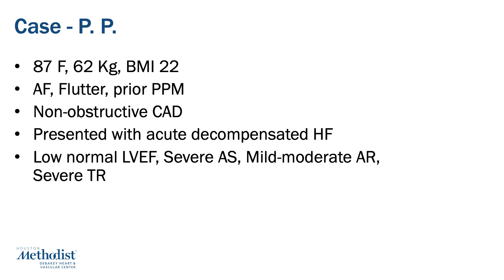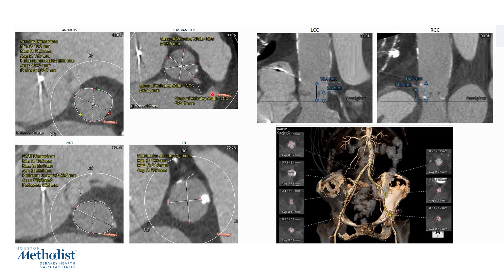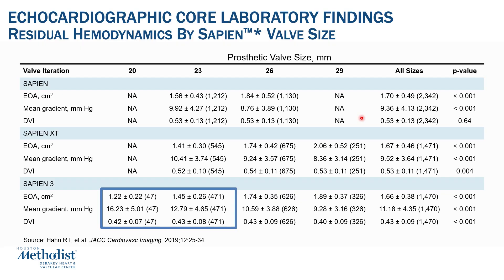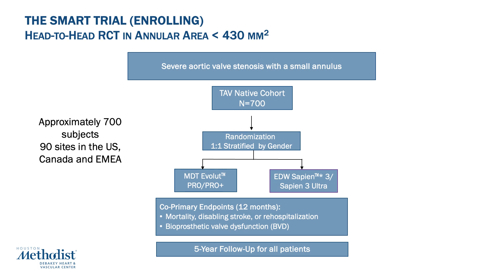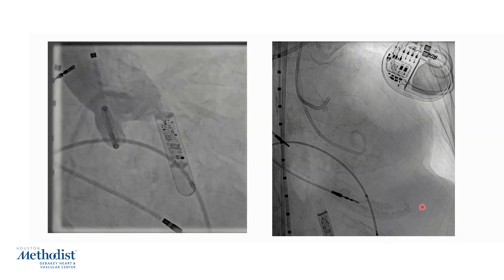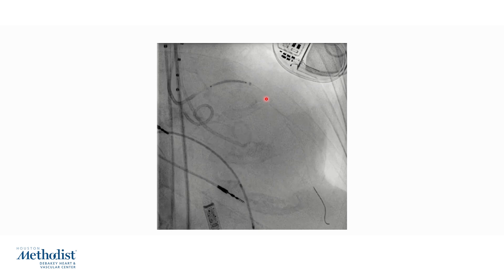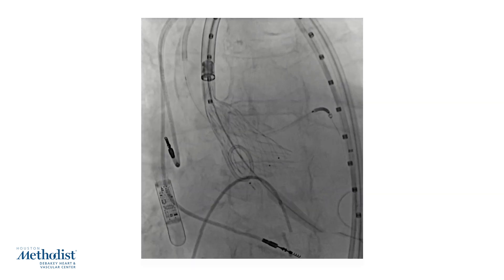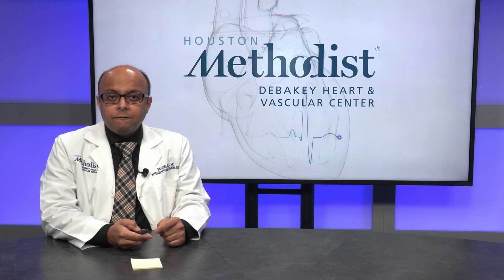Structural Heart Intervention Series: TAVR for Small Annulus - (Sachin Goel, MD)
This talk features a case of transcatheter aortic valve replacement (TAVR) in a high surgical risk patient with severe aortic stenosis (AS) with small aortic annular dimensions and low left coronary height. Data on differences in hemodynamics with TAVR with balloon expandable versus self-expandable supra-annular transcatheter heart valve are discussed. Dr Goel discusses the ongoing randomized SMART Trial in patients with severe AS and small annulus. Dr Goel discusses the case of small annulus in patient with severe AS and low left coronary height, successfully treated with the Self expanding supra-annular Evolut valve, with the technique of left coronary artery protection.

Objectives:
1. Understand differences in hemodynamics with TAVR with balloon expandable versus self-expandable supra-annular transcatheter heart valve.
2. Review the ongoing SMART randomized trial for TAVR in patients with small aortic annular size.
3. Review a case of severe AS in a patient with small aortic annulus at risk of left coronary obstruction, treated successfully with self-expandable transcatheter heart valve with the technique of left coronary artery protection.